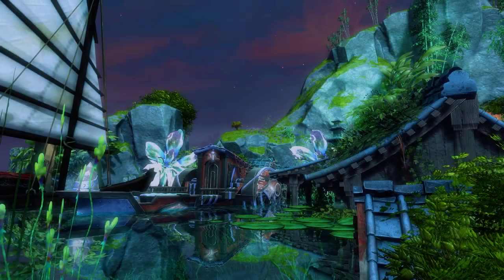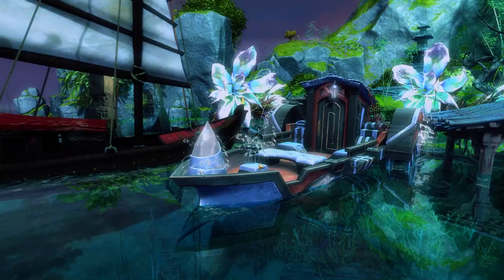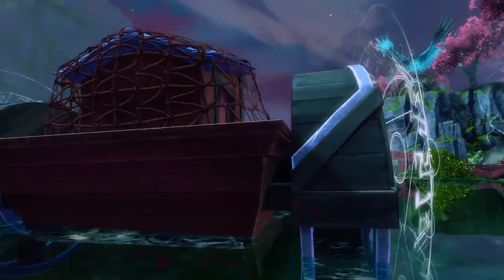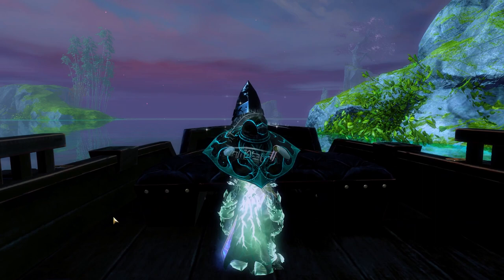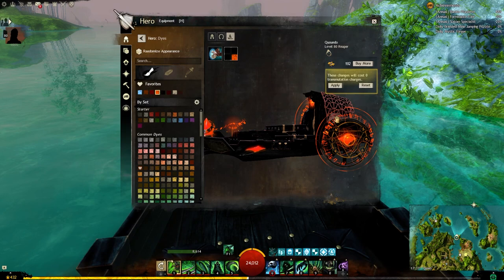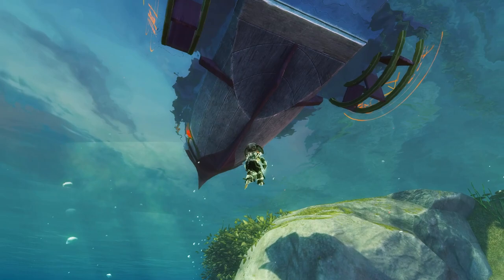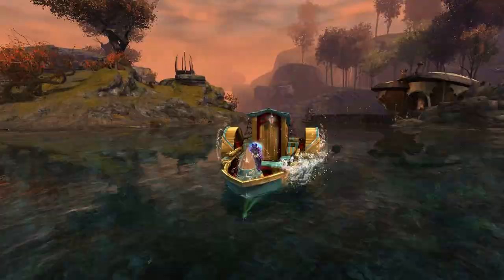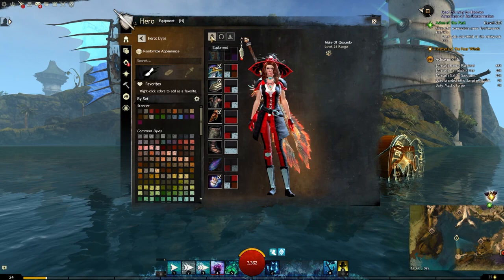Guild Wars 2 - Spellbound Skiff Demo!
This week we have the the new Spellbound Skiff(1,600 gems)

Timestamps:
Intro: 0:00
Spellbound Skiff: 0:19
Skiff Dyes: 2:48
Sylvari: 4:52
Human: 5:53
Norn: 6:41
Charr: 7:56
Outro: 9:08